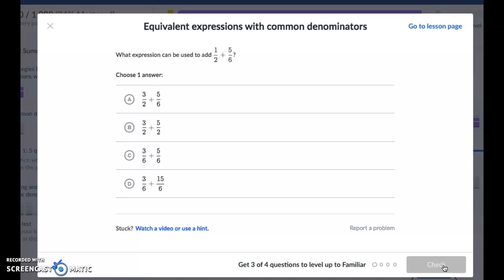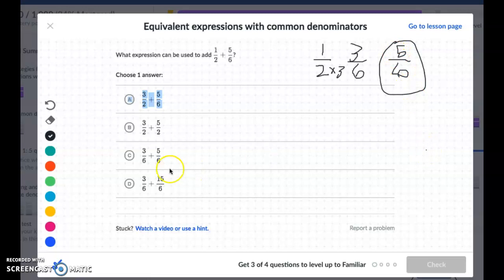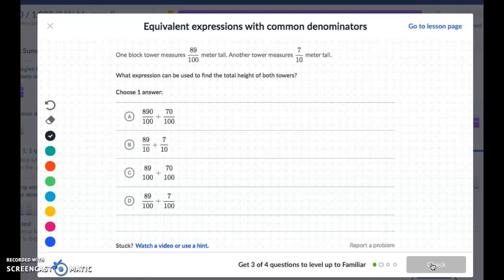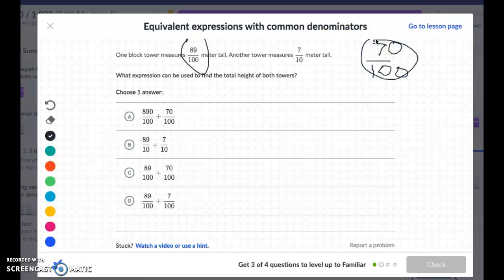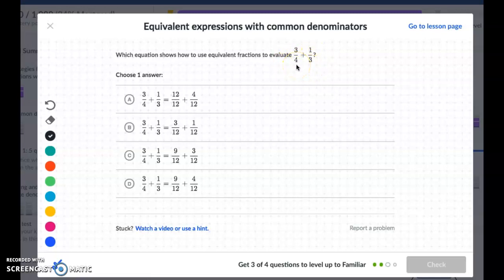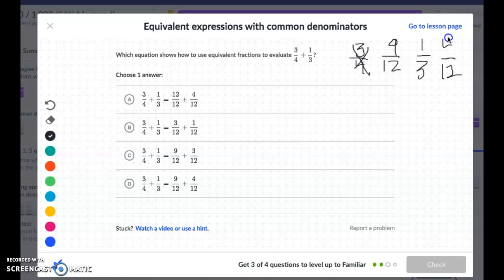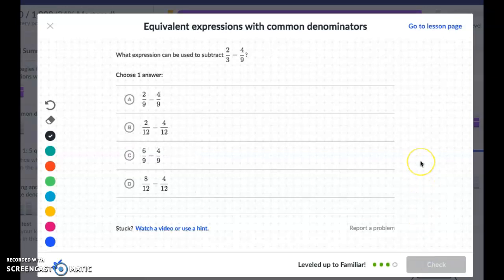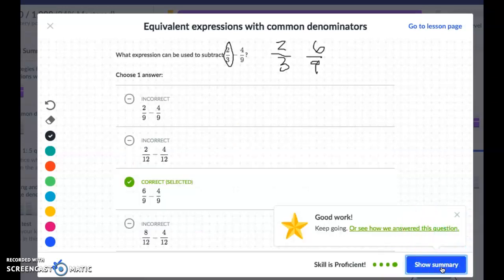Evaluate Expressions with Common Denominators Mini Lesson